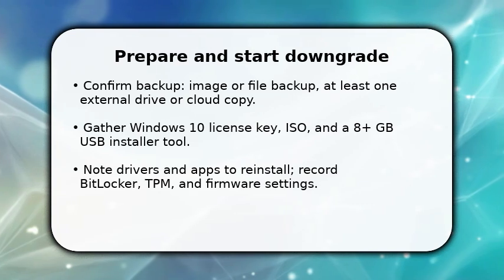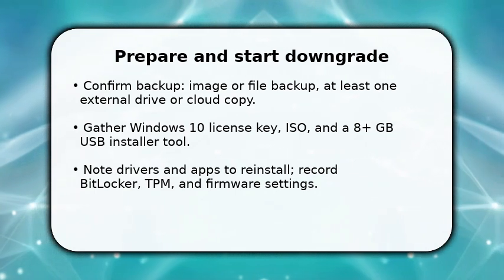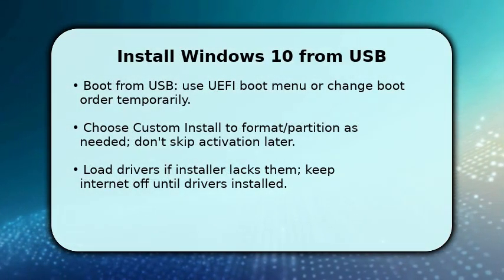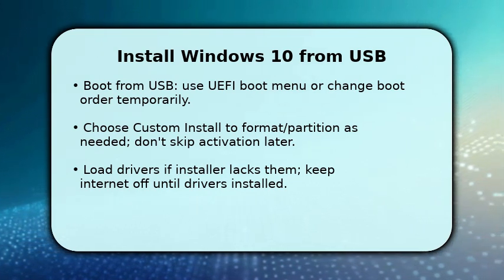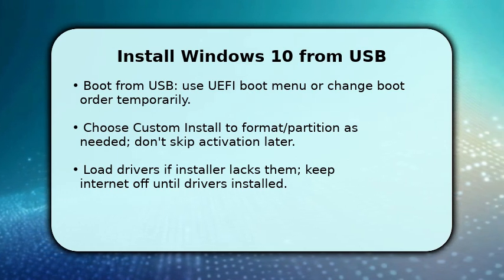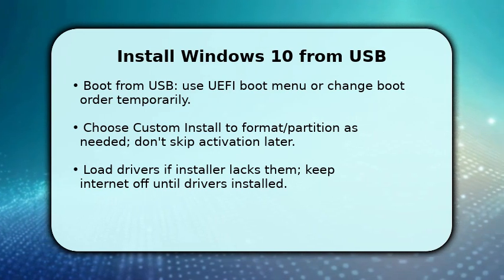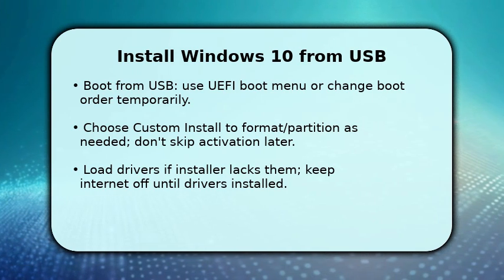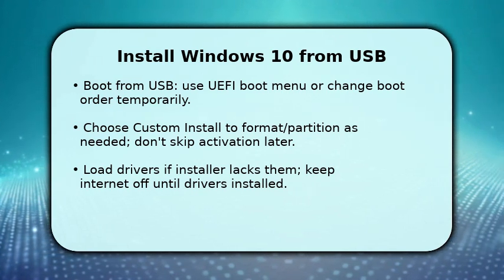How to Change Windows 11 Pro to 10 - Step by Step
Learn the detailed process of downgrading from Windows 11 Pro to Windows 10 with our comprehensive guide. This video will walk you through each step, ensuring a smooth transition without data loss.